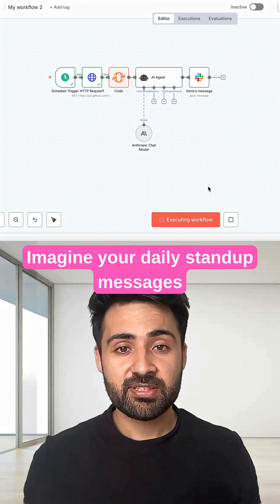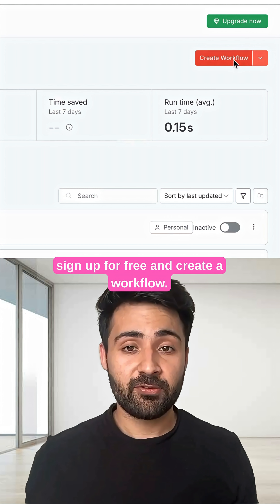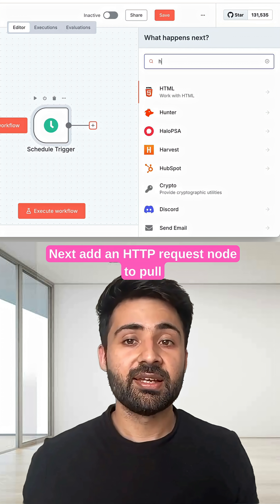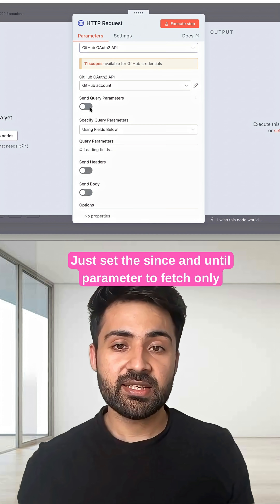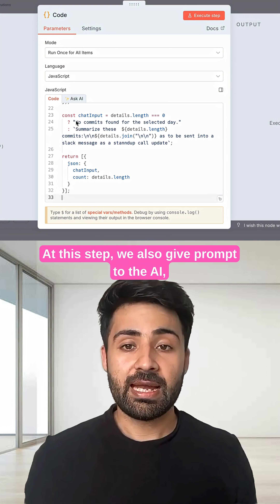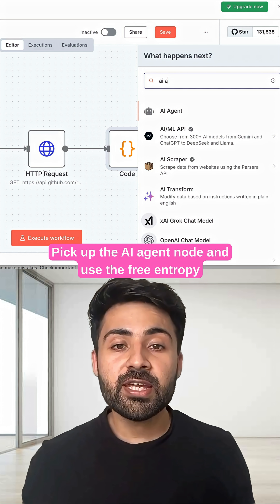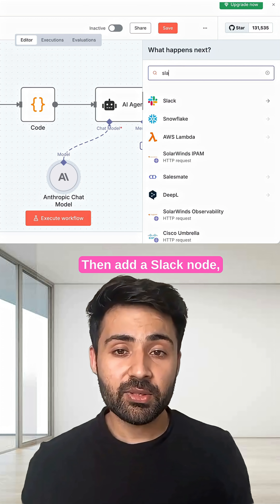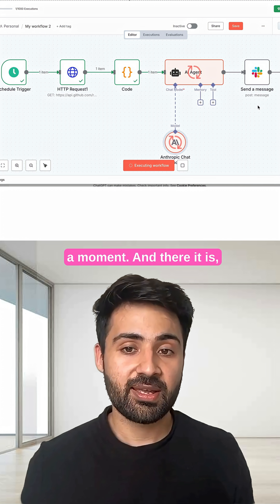Build Your First AI Agent in 60 Seconds with n8n!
Want to automate your daily standups? In just 60 seconds using **n8n** and the free **Entropy Chat Model**, you’ll pull GitHub commits, get a clean AI summary, and post it straight to Slack—all on autopilot. No more manual updates.